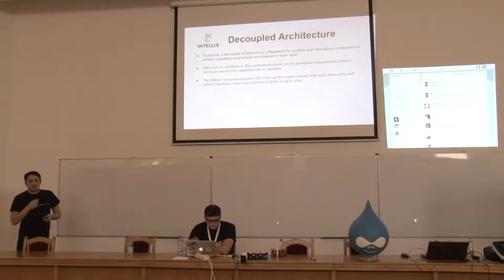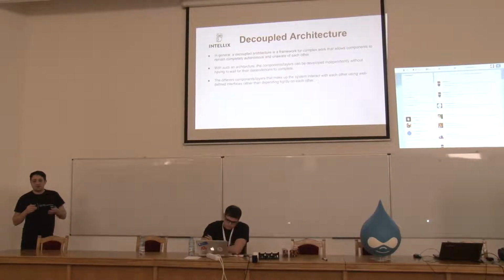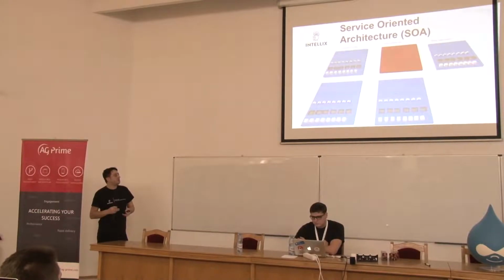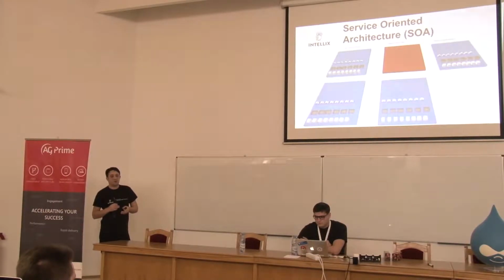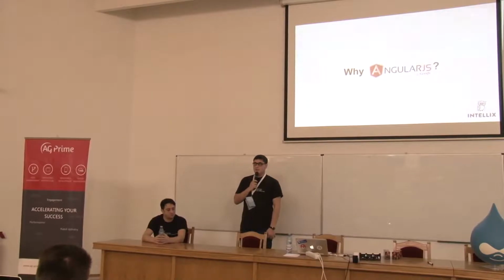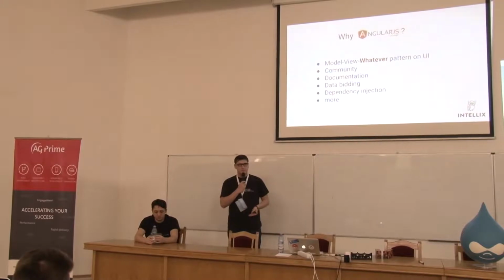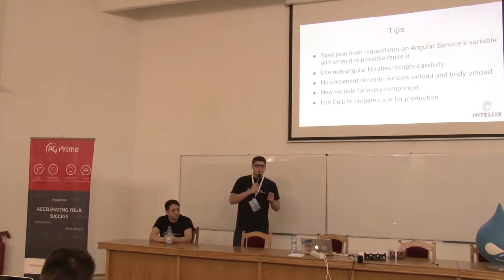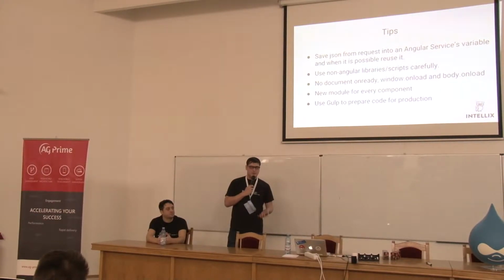Alex Andrascu, Doru Furtuna: Next-gen web development with headless Drupal 8 and AngularJS